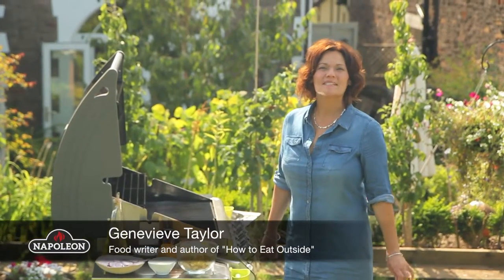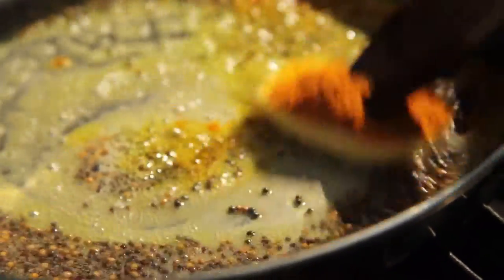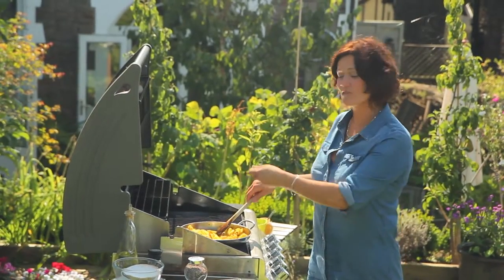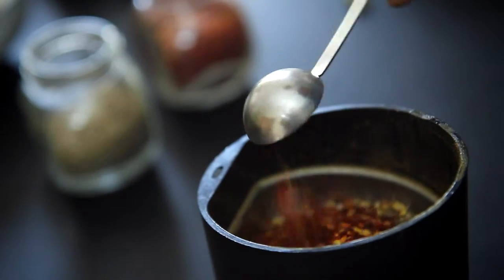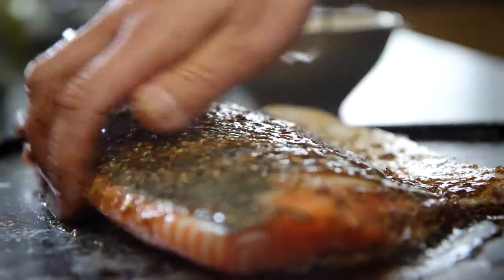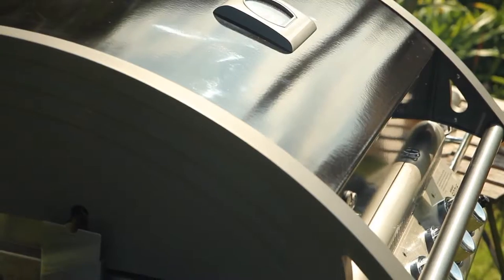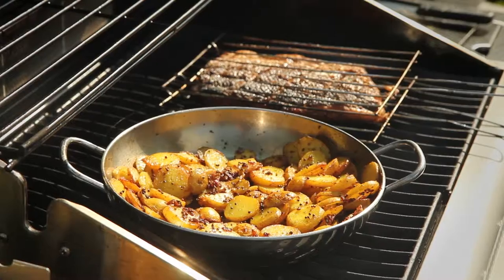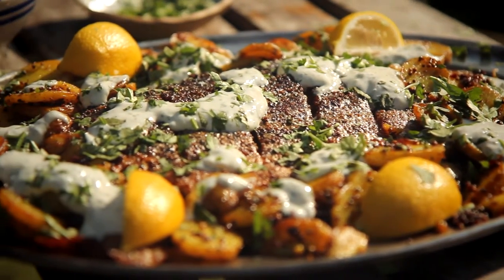Genevieve Taylor - BBQ Spiced Salmon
Indian spiced Salmon with pan fried bombay potatoes and herby yoghurt sauce.